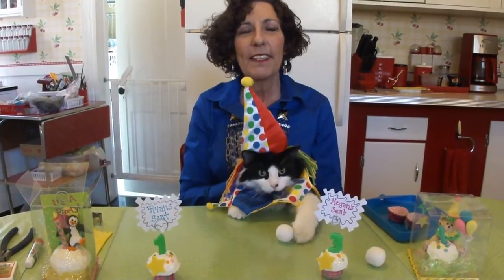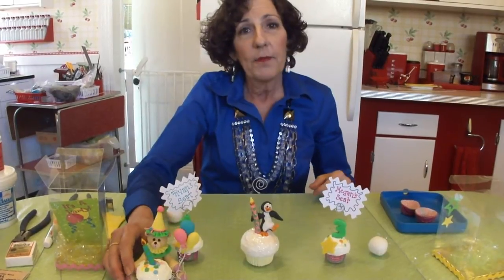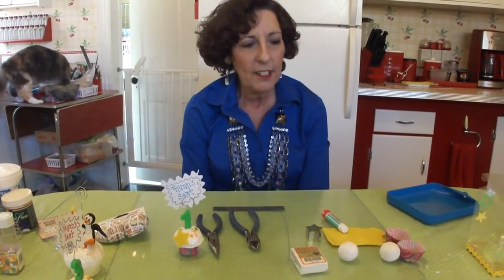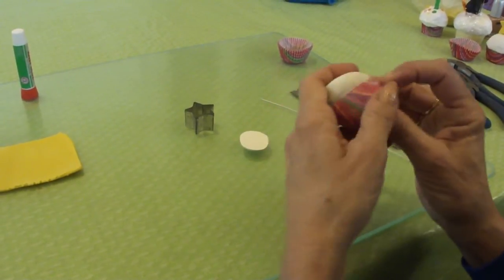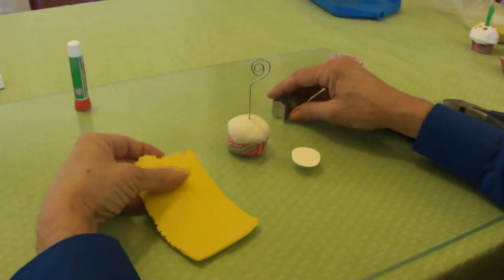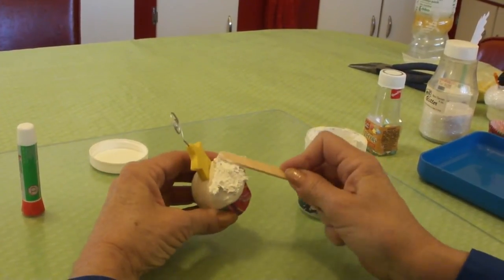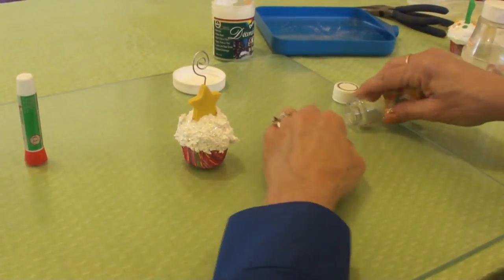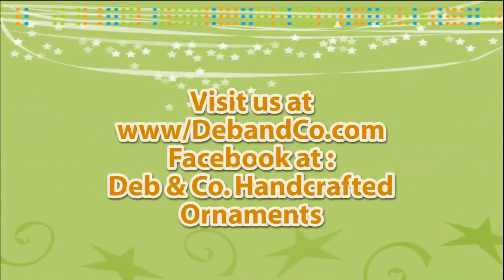Polymer Clay Tutorial - How to make a cupcake photo holder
In this episode, Deb and Felix show you, step by step, how to make a cupcake photo holder from polymer clay. Deb also shares some ideas on different uses for the project she is featuring.